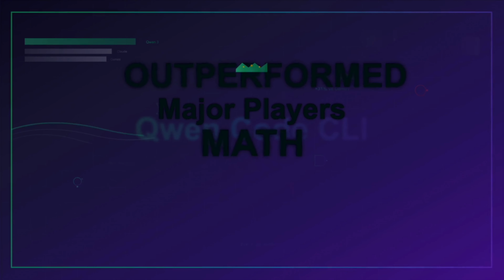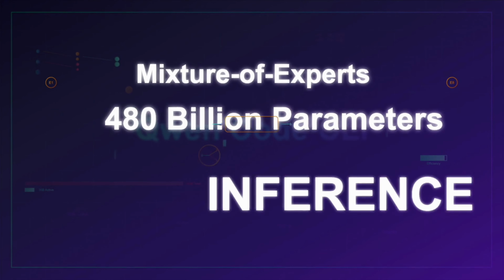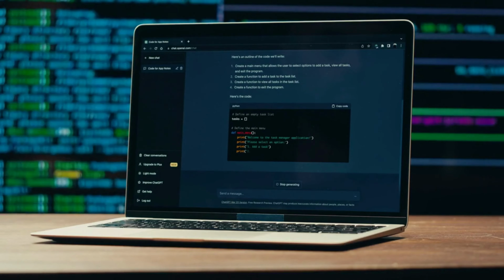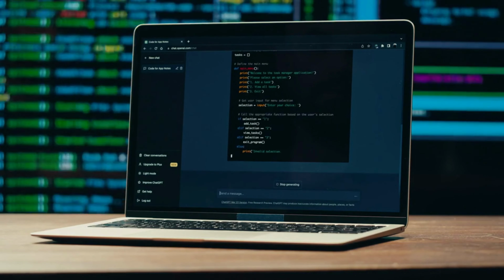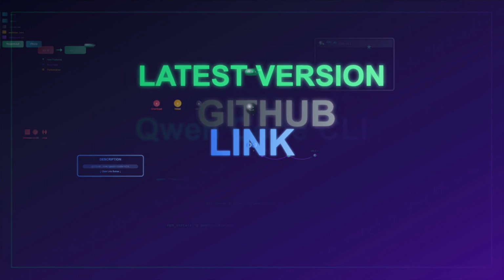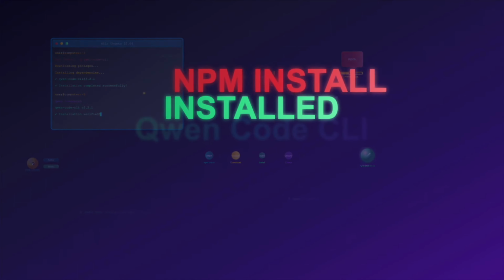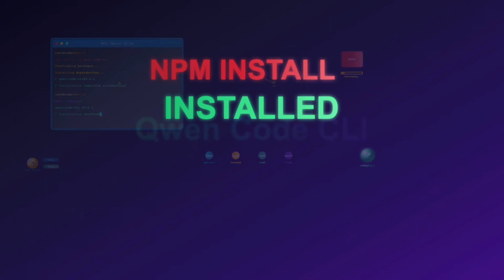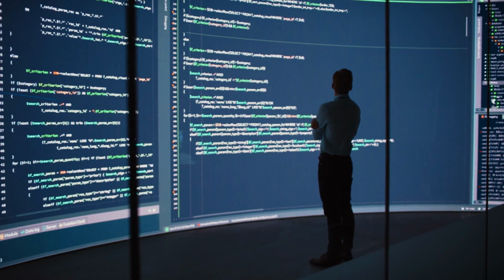Alibaba's Qwen Code CLI: The Open-Source AI Coder That Outperforms GPT-4 & Claude 4 Sonnet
This week has been monumental for Alibaba's AI advancements! We're diving deep into the groundbreaking Qwen Code CLI, a powerful new open-source agentic coder built on the revolutionary Qwen 3 Coder model. This isn't just another AI tool; Qwen 3 Coder, with its Mixture-of-Experts architecture, boasts an insane 480 billion parameters and sets new state-of-the-art benchmarks, outperforming even GPT-4 and Claude 4 Sonnet in agentic coding, browser use, and general tool use.

In this video, we'll explore how Qwen Code CLI acts as an insanely fast and powerful agentic developer tool, optimized for complex codebases, code refactoring, documentation, and even one-shot prototyping. We'll show you how to set up the Qwen Code CLI, configure API access (using ModelScope or OpenRouter for OpenAI compatibility!), and demonstrate its incredible capabilities in action. Could Qwen Code CLI be the open-source alternative you've been waiting for, potentially making you reconsider other proprietary CLI tools like Gemini CLI and Claude Code? Watch now to see how this agentic AI coder can transform your development workflow, making you faster, more efficient, and incredibly productive!

Timestamps:

0:00 - Intro: The Rise of Qwen Code CLI

0:35 - Qwen 3 Coder: Shattering AI Benchmarks

1:40 - Mixture-of-Experts: Power Without Overwhelm

2:25 - Outperforming GPT-4 & Claude Sonnet (Benchmarks)

3:15 - Jaw-Dropping Demo: Bouncing Hypercube Simulation

4:00 - Introducing Qwen Code CLI: The Developer's New Best Friend

5:05 - Sponsor Segment: KD Flows (Design Tool)

6:20 - Prerequisites & Installation Guide (Node.js, NPM, GitHub)

7:30 - API Configuration: Model Studio & OpenRouter Explained

8:30 - Unleashing Qwen Code CLI: Natural Language Coding & Automation

9:00 - Final Thoughts & Community Call to Action

👍 LIKE if this helped you understand Qwen Code CLI's capabilities!
💬 COMMENT your thoughts on this new agentic coder!

GPT-4 vs. Claude 3 Opus: Ultimate AI Battle

Building Apps with Gemini CLI

The Rise of Open-Source LLMs

Top 5 AI Tools for Developers in 2025

ABOUT THIS CHANNEL:
We cover everything from ChatGPT updates to breakthrough AI research, helping you stay ahead in the rapidly evolving world of artificial intelligence.